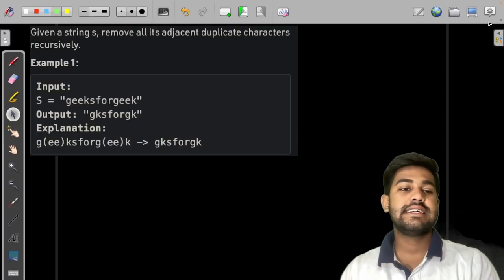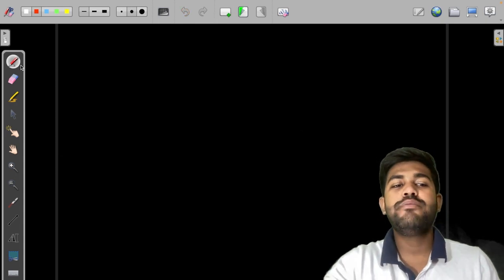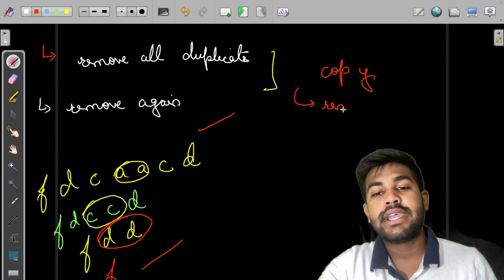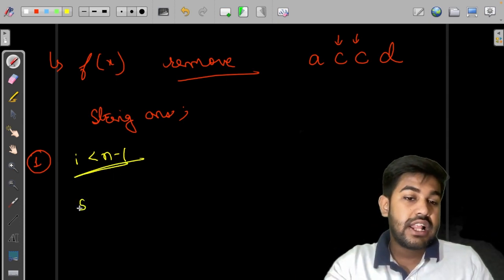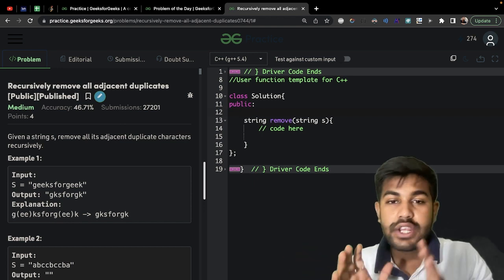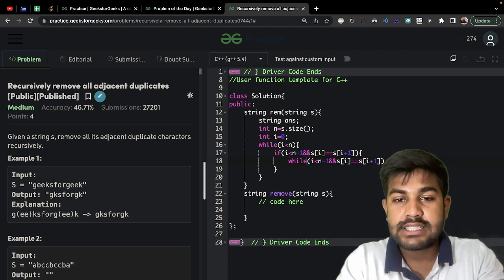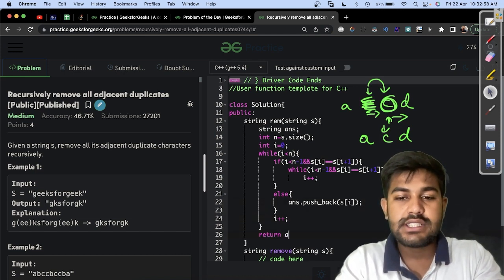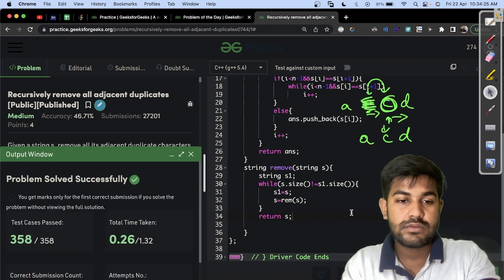Recursively remove all adjacent duplicates | Problem of the Day: 21/04/22 | Yash Dwivedi